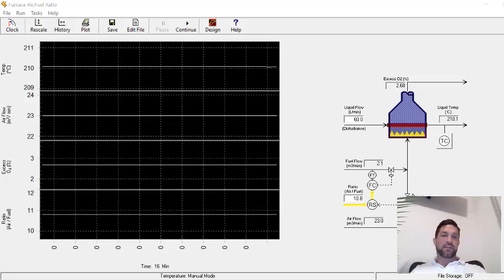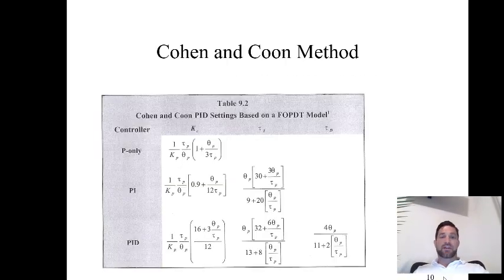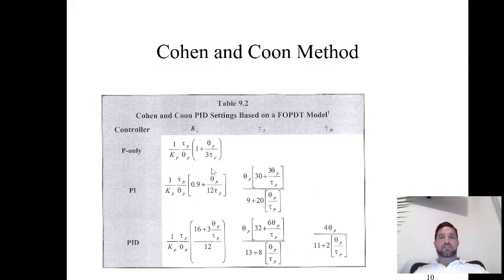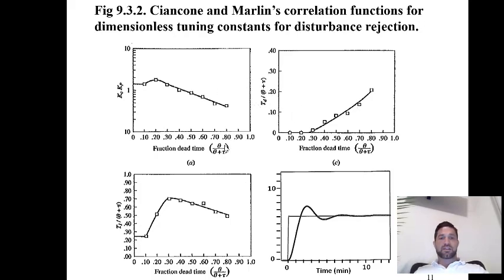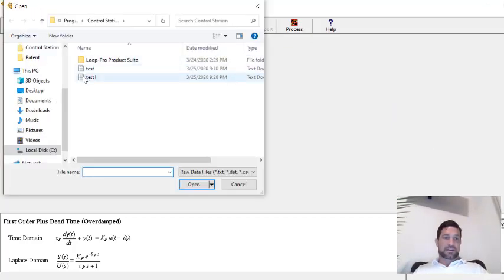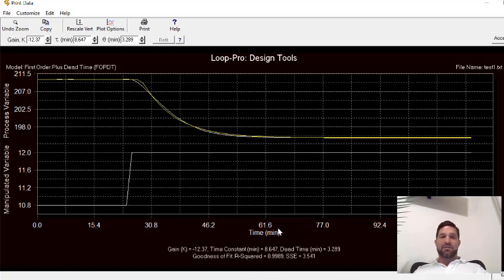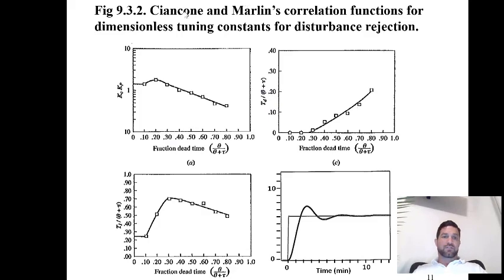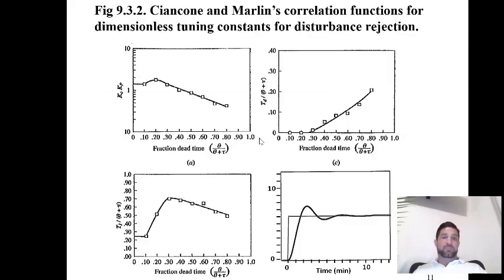Classical Open-Loop PID Controller Tuning Methods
This video shows how to perform PID tuning using Classical Open Loop Tuning methods with an example using Control Station LoopPro Software.